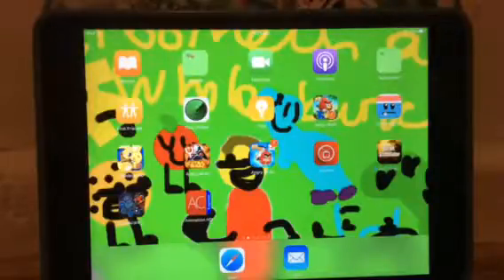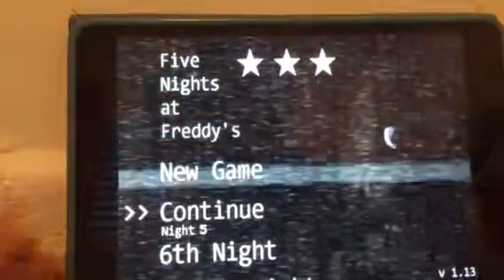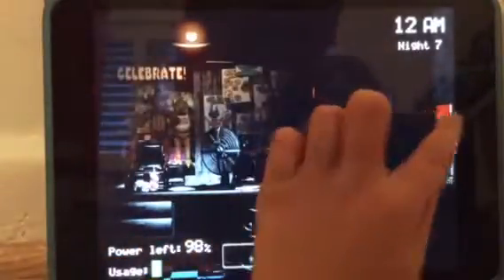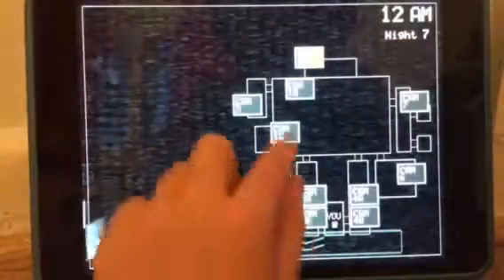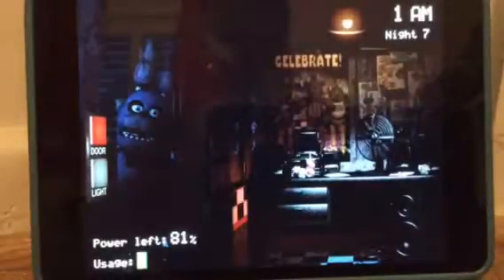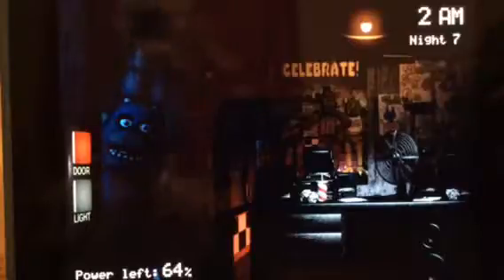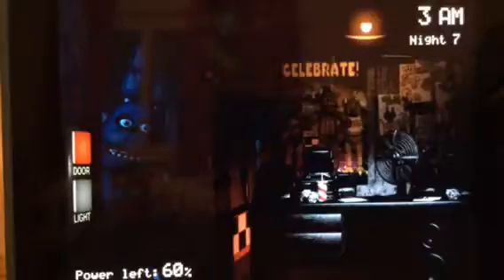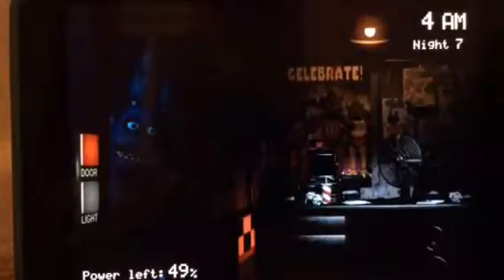Five nights at freddys part 5 4/20 glitch